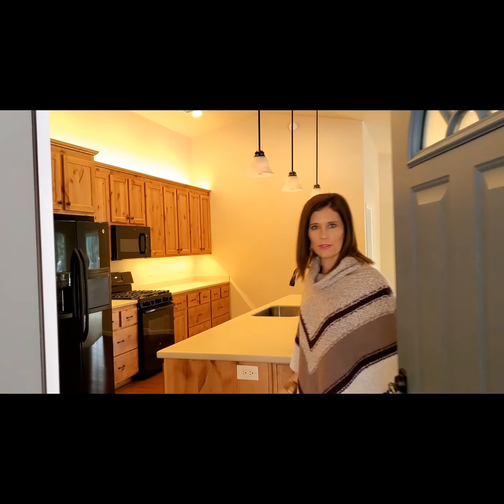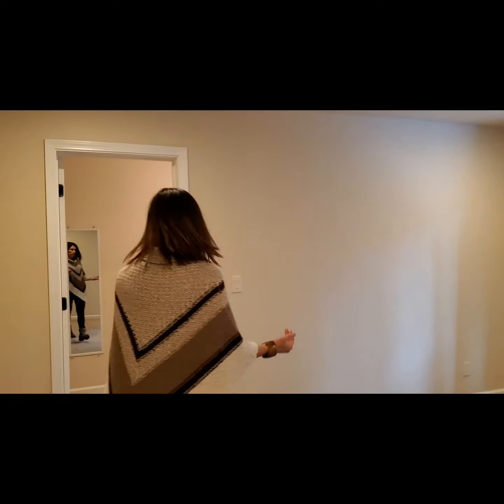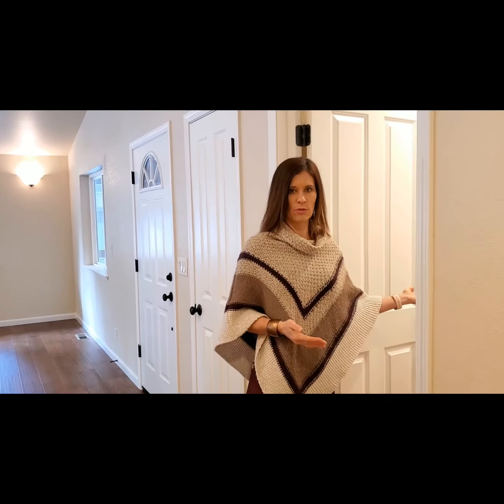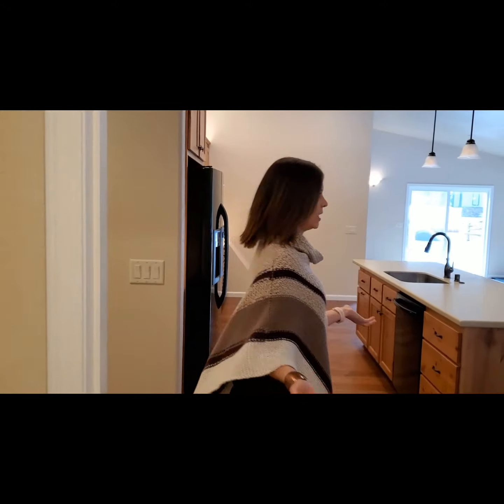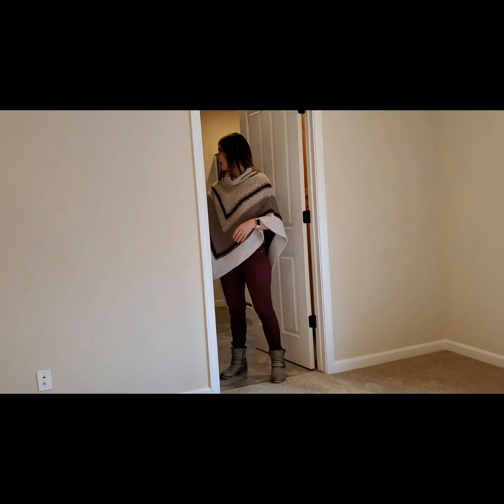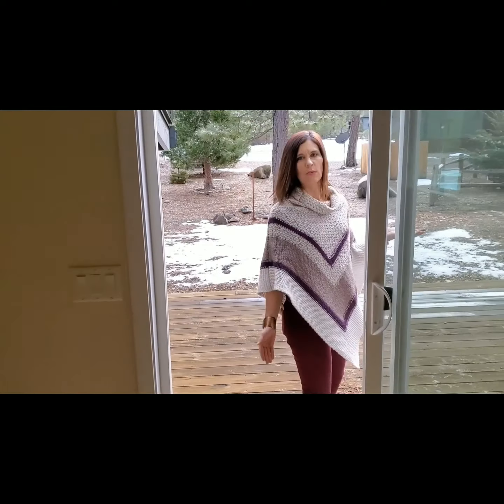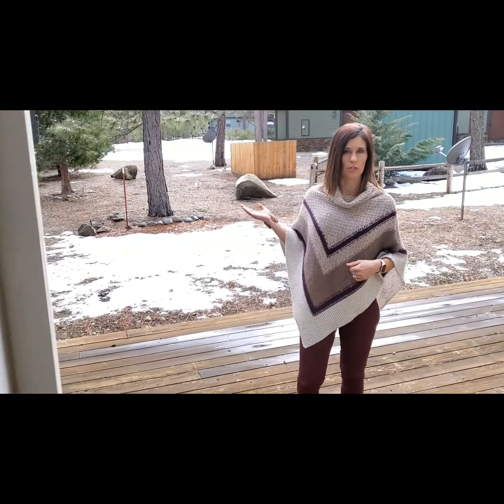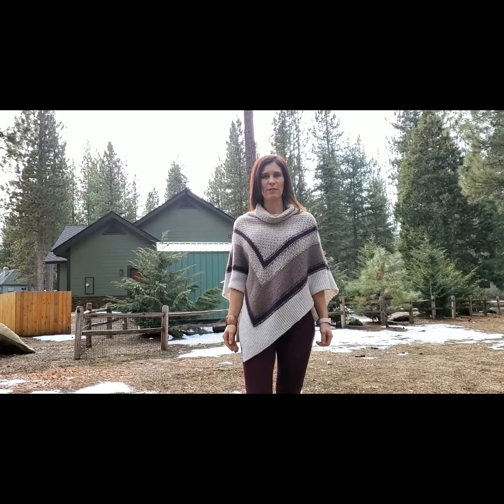Amazing 3 Bedroom/3 Bath Home with Views and Outdoor Activities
Video Walk Through. Amazing home and beautiful area.
If you love ❤️ to golf, hike, bike and love In a quiet area this home is for you.
Would make an amazing primary residence or second home.
What do you like most about this home? Please comment!